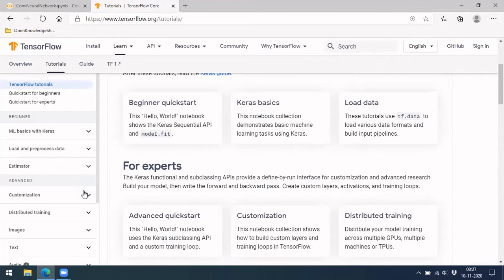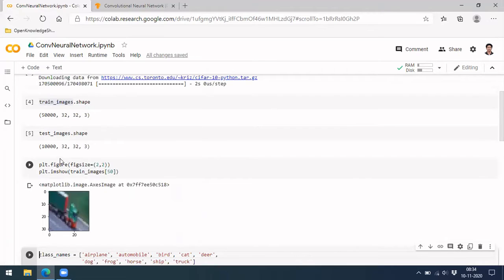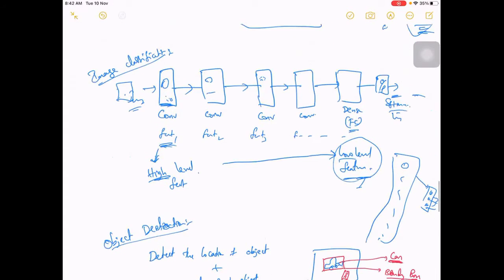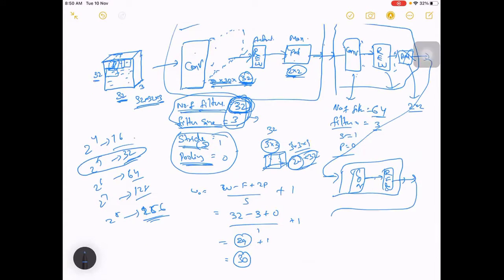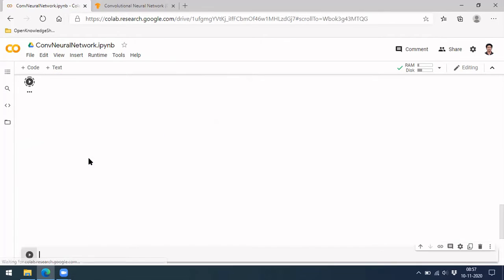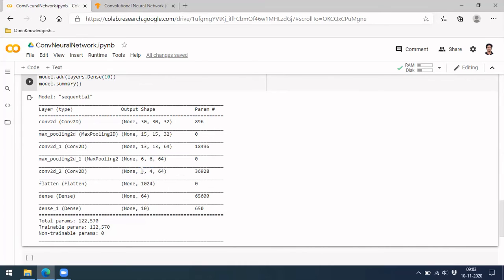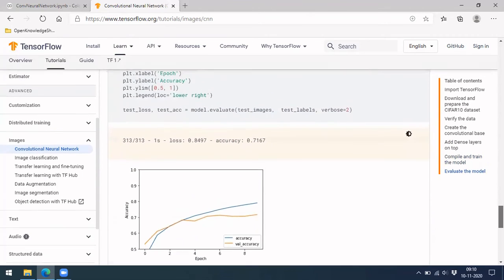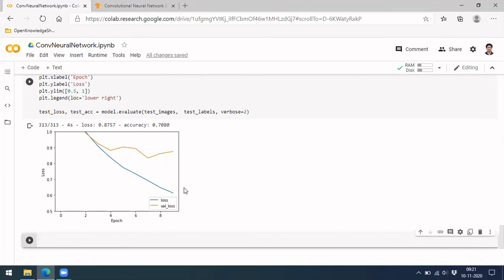Design and Implementation of CNN using Tensorflow | Deep Learning Series | Open Knowledge Share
In this video, we explain how to design and implement convolutional neural network and optimize it for Image Classification on CIFAR 10 dataset